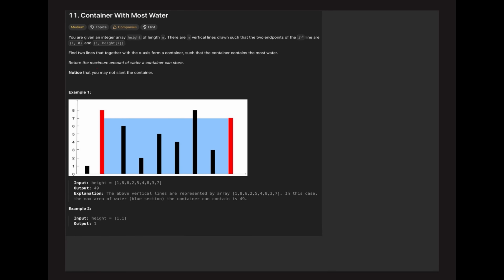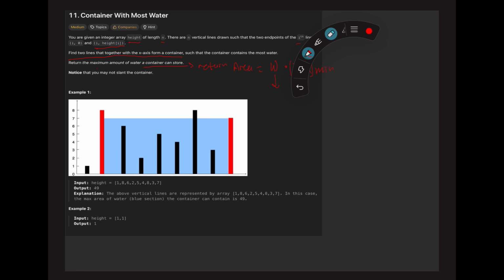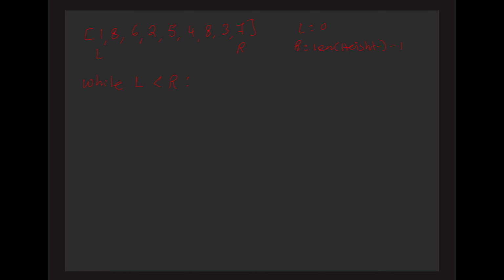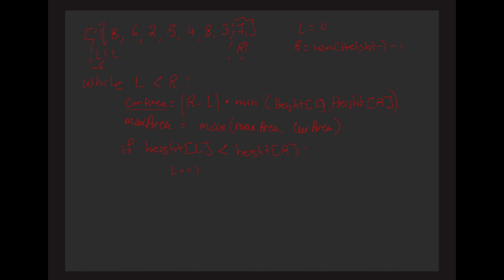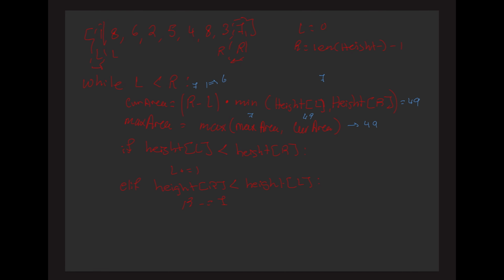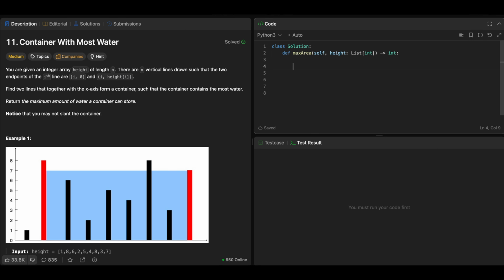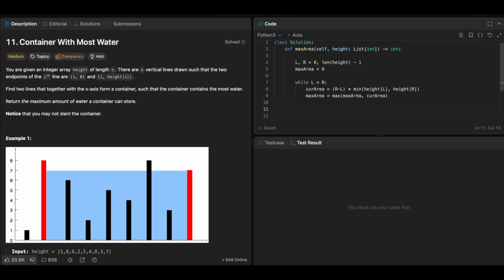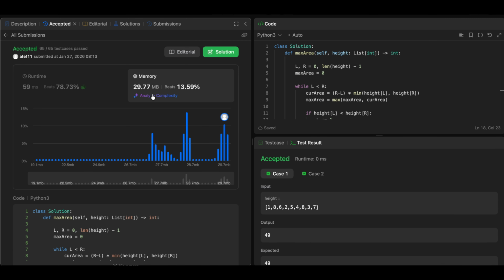Leetcode 11 Container With Most Water